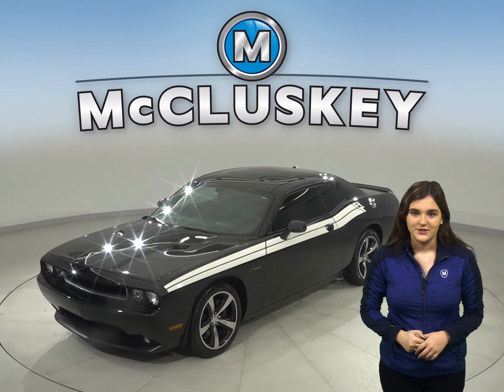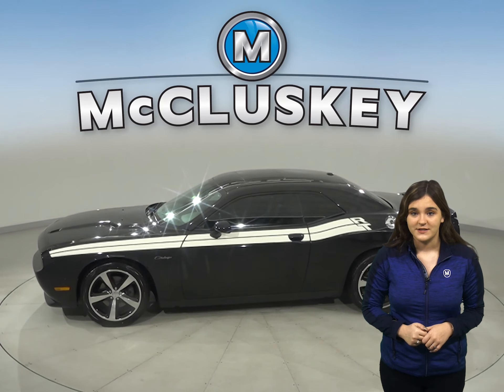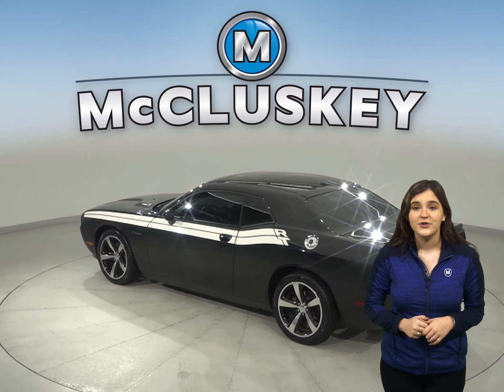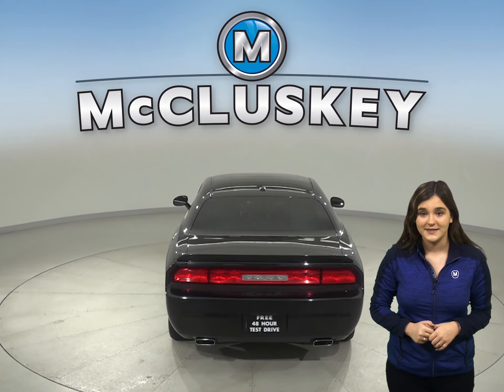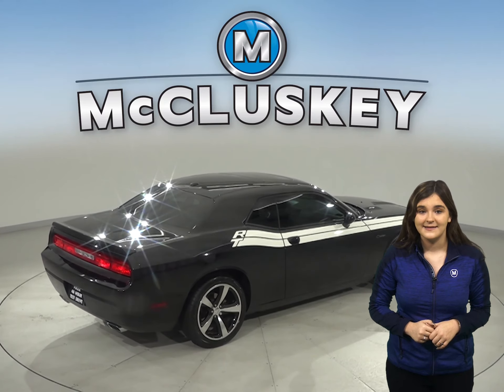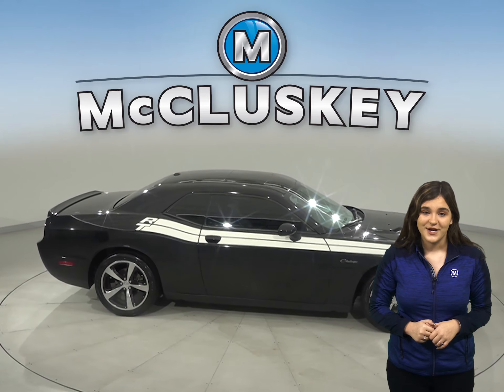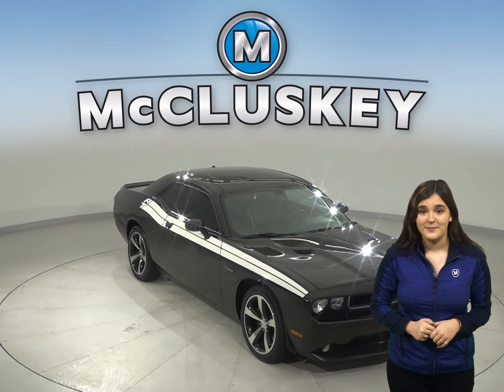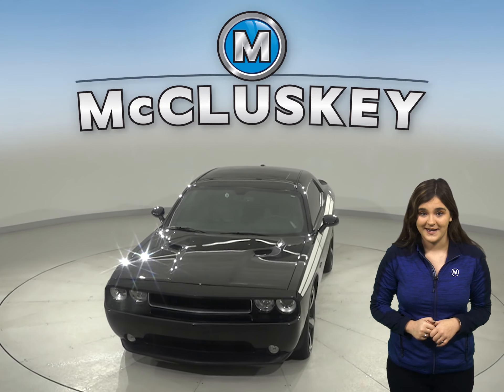A17398TA Used 2014 Dodge Challenger R/T With Navigation Black Test Drive, Review, For Sale -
Challenged credit?